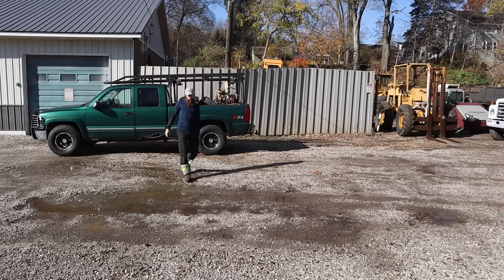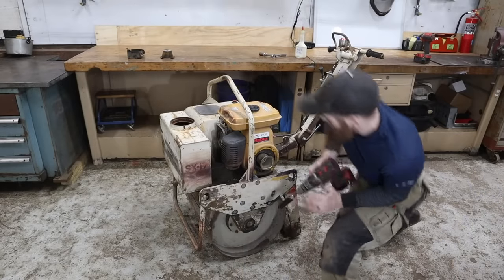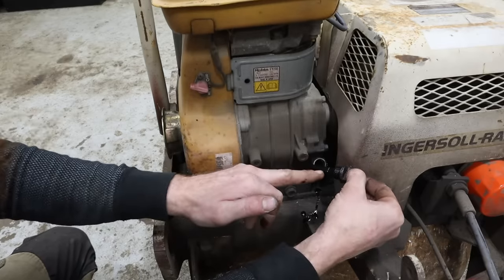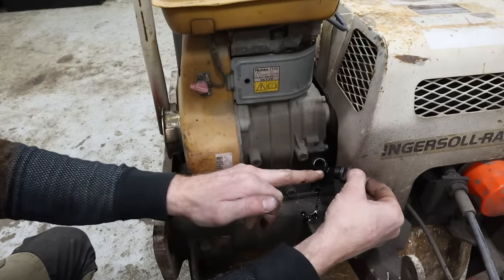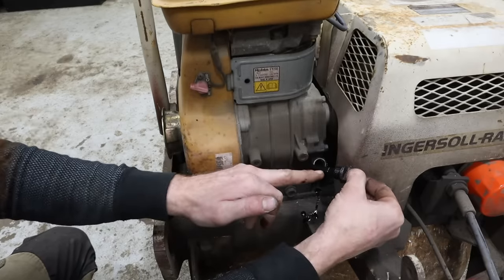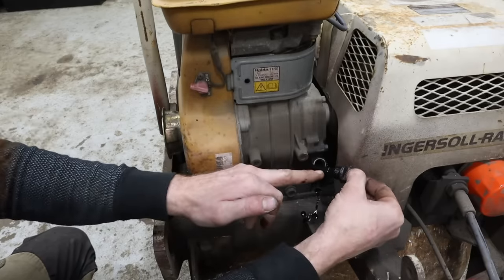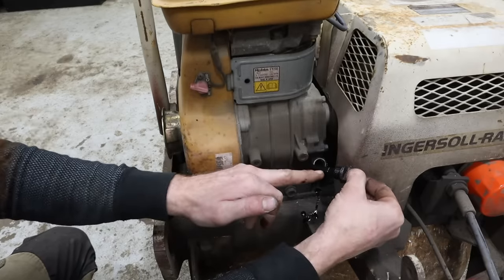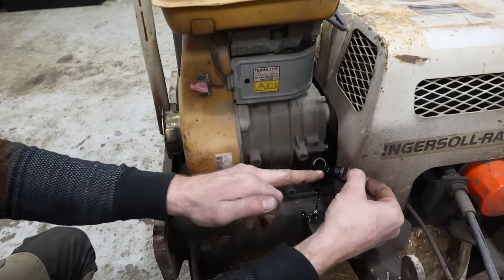I PULLED this Roller from a DUMPSTER!! - Can we SAVE this Forgotten Walk Behind Vibratory roller?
So I recently found this Ingersoll Rand walk behind vibratory roller in a scrap metal dumpster where it was destined to be melted down, and never to be seen again. Luckily for us, I was able to save it from the crusher! In this video we'll see what it takes to get it running and back into usable condition so we can put it to work!

This is an Ingersoll Rand SX-17 Vibratory Roller with a Robin EY20D gasoline engine powering it. From the research I've done it looks like the company Doosan now produces a roller VERY similar to this unit.